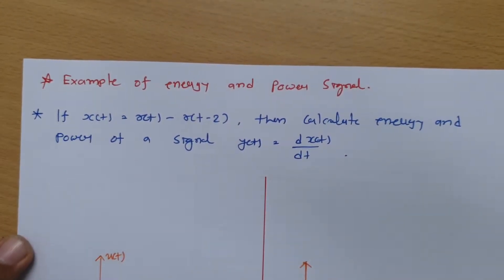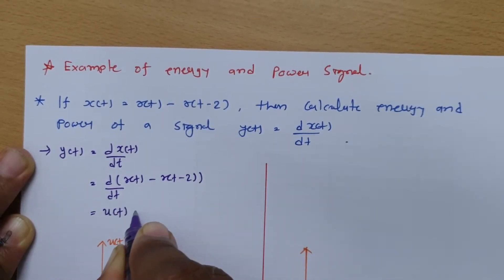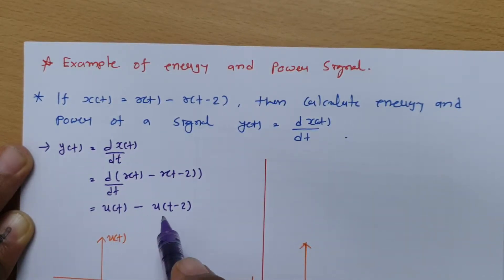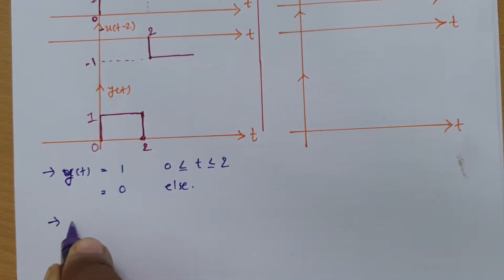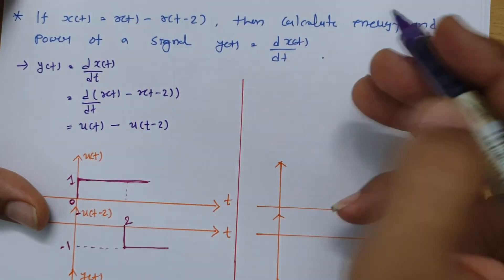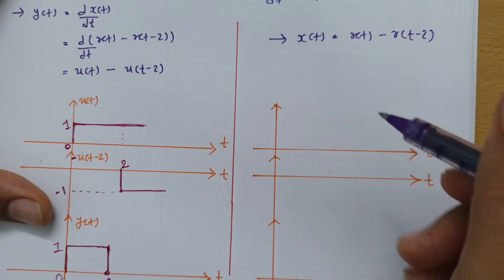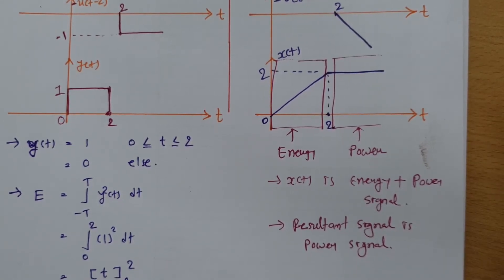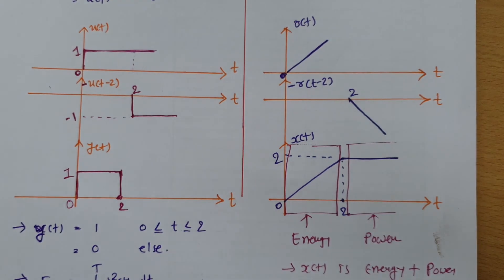Examples of Energy and Power Signals in Signals & Systems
Examples of Energy and Power Signals is covered by the following Outlines:

0. Energy and Power signal
1. Basics of Energy and Power signal
2. Example of Energy and Power